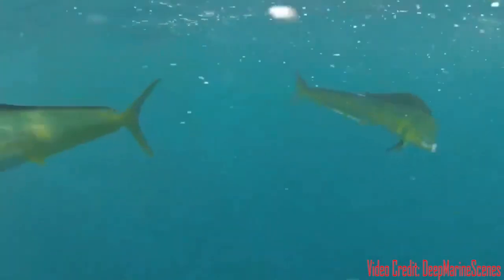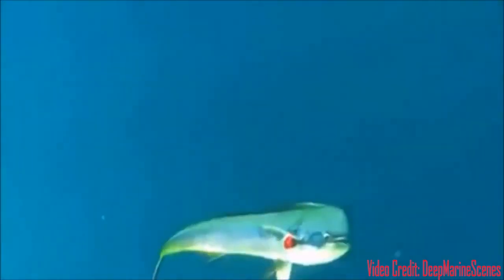Mahi Mahi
In a hawaiian language, it means Strong Strong